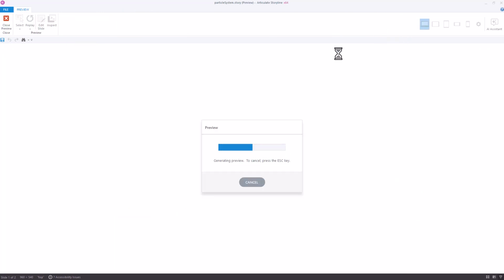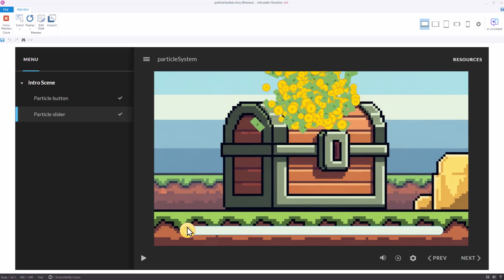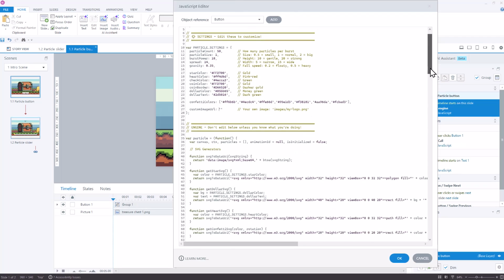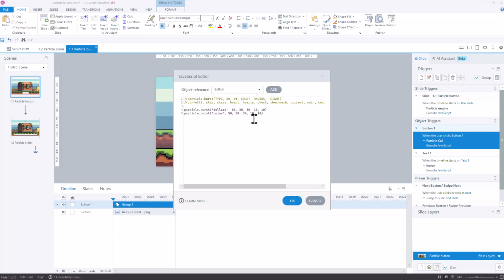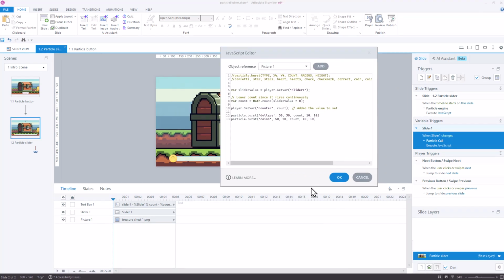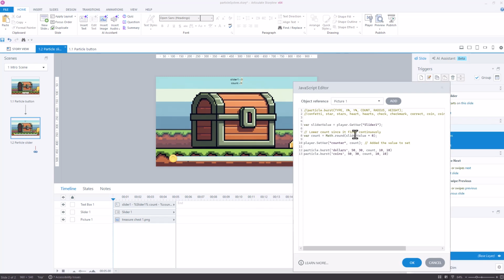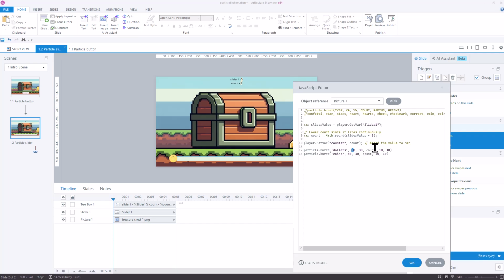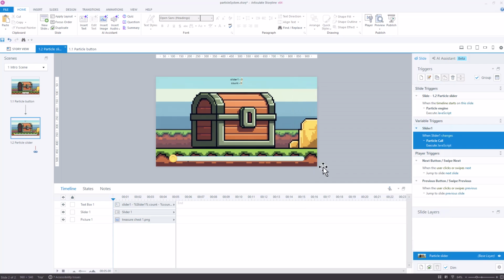Add a Custom Particle System to Articulate Storyline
Transform boring feedback into celebration moments! In this tutorial, you'll learn how to add stunning particle effects to your Storyline courses—bursting stars, floating confetti, hearts, coins, and more.
No animation expertise required. Just copy the code, paste it in, and start creating memorable learner experiences.
What you'll learn:

How to set up the particle system (one-time setup)
Triggering particle bursts from buttons and events
Controlling position, intensity, and spread
Customizing colors to match your brand
Six ready-to-use particle types
Real-world examples for quizzes and gamification